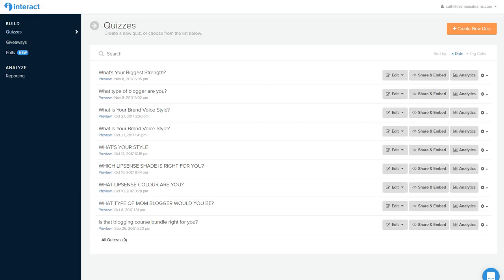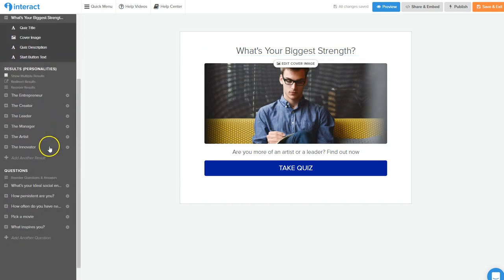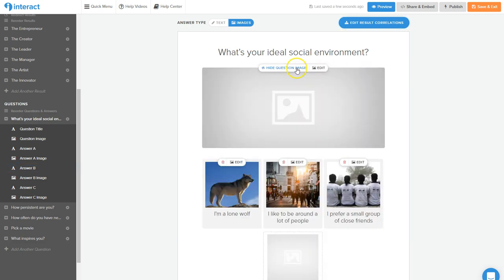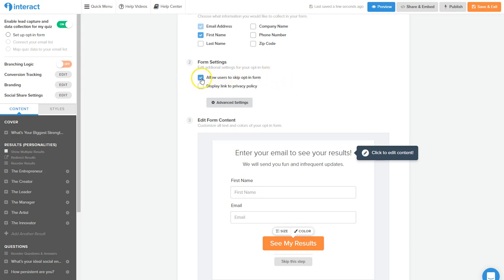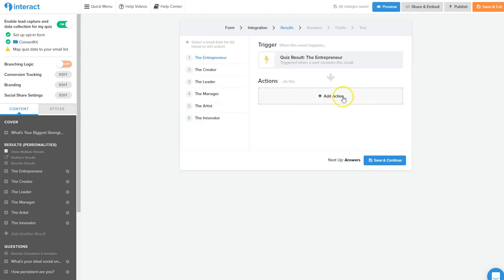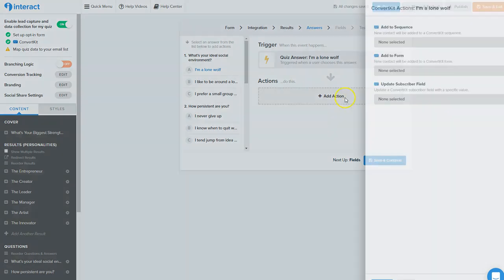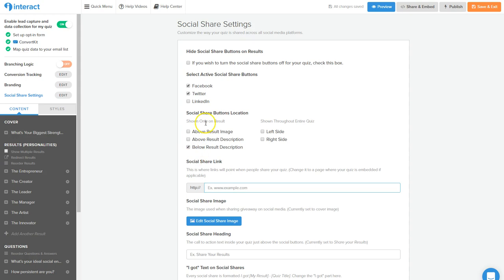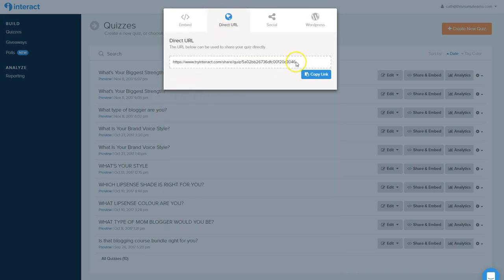How to Create a Viral Quiz Using Interact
You've seen the quizzes going around Facebook. Want to create your own? It can be an awesomesauce way to grow your email list!